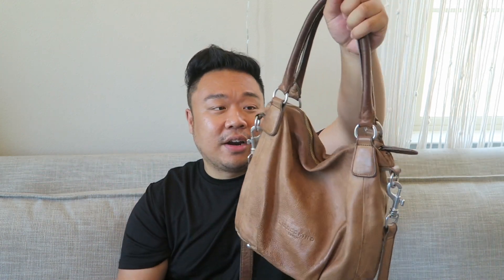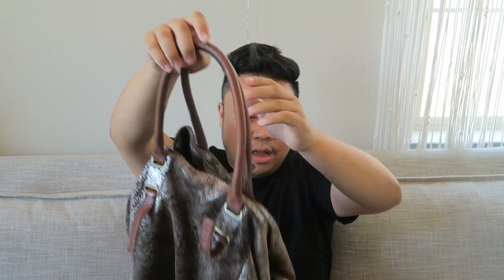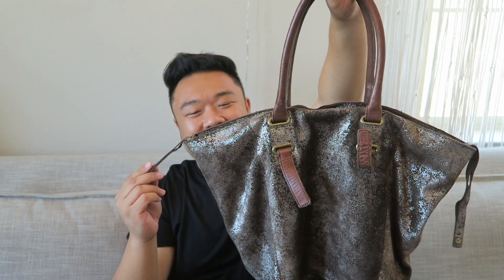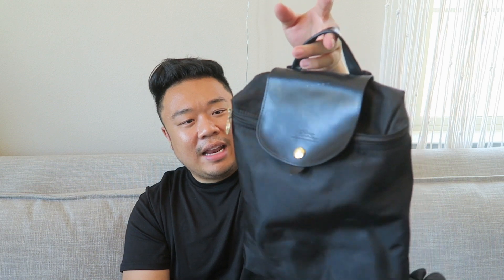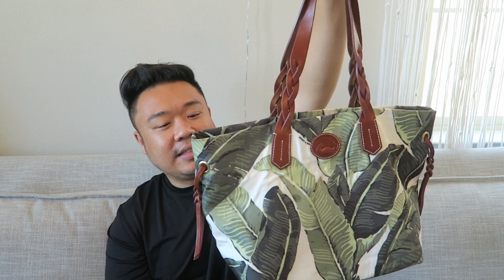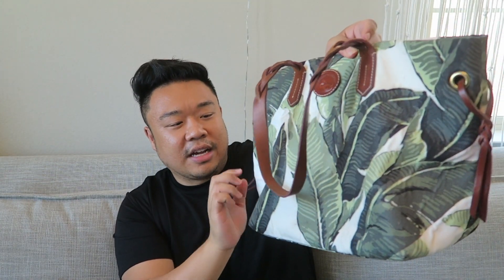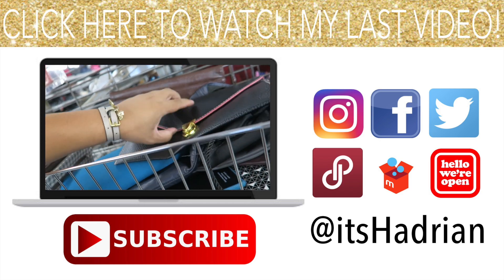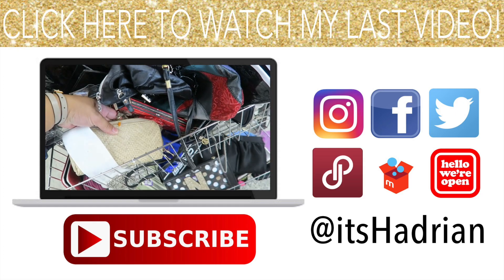DESIGNER HANDBAG THRIFT HAUL EP. 117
This video is about DESIGNER HANDBAG THRIFT HAUL EP. 117

Poshmark: itshadrian
Mercari : itshadrian
Vinted: itshadrian
Depop: itshadrian

- itshadrian (personal)
- bitsandbobsaccessories (business)